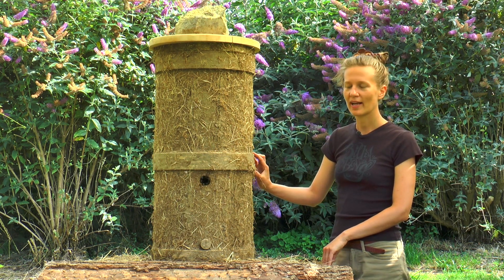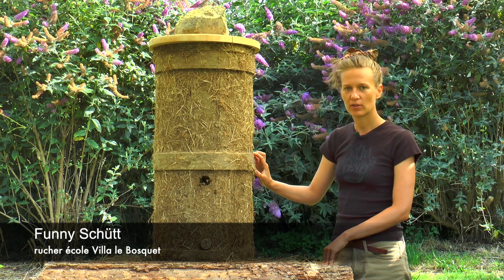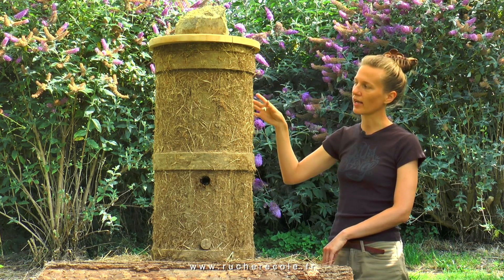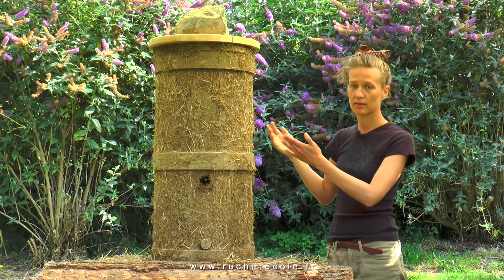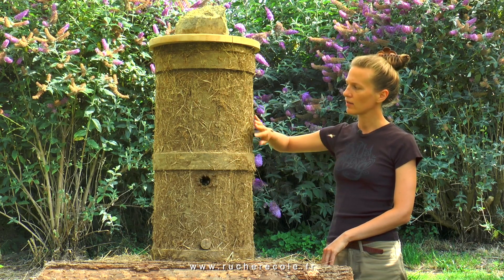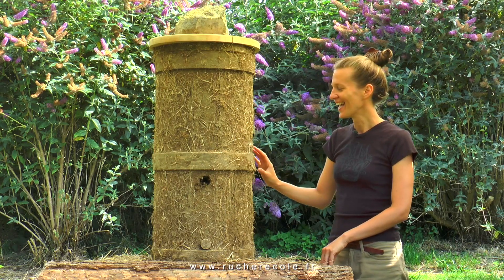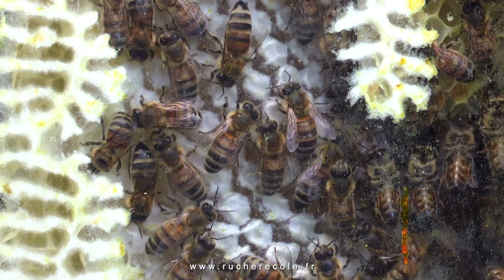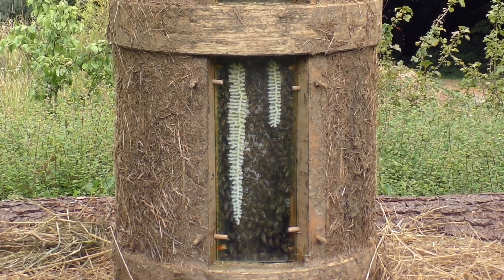THE BEE TOWER is coming - rucher école Villa le Bosquet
We are proud to introduce a new type of sustainible bee habitat, easy to build with simple tools ... .. DIY workshops and free online instructions in preparartion..you can walk away with it or take it home on your bike...stay tuned.